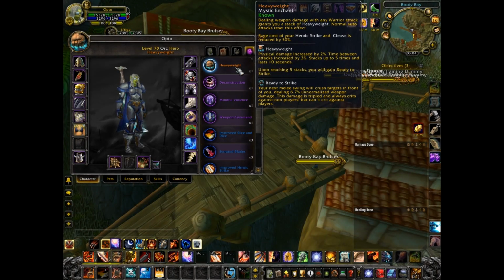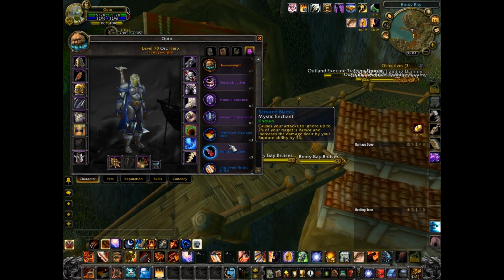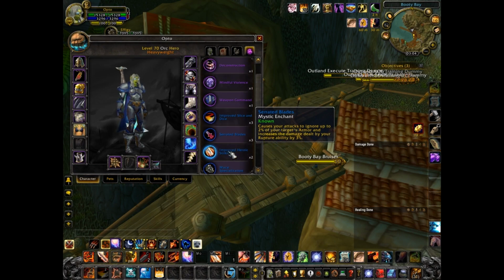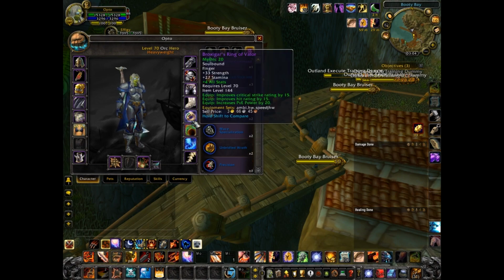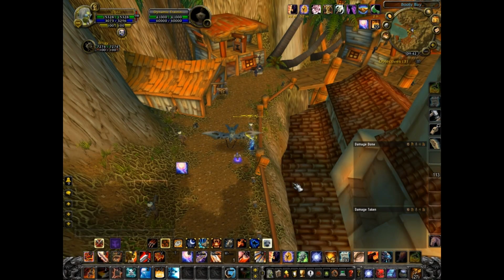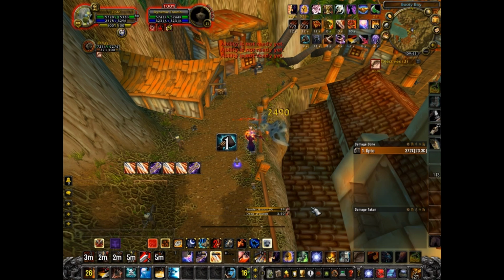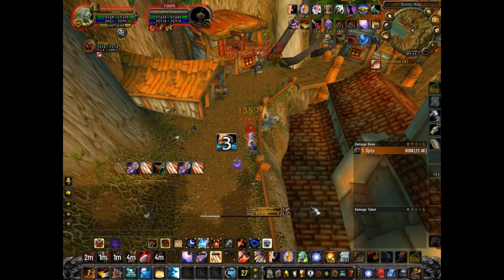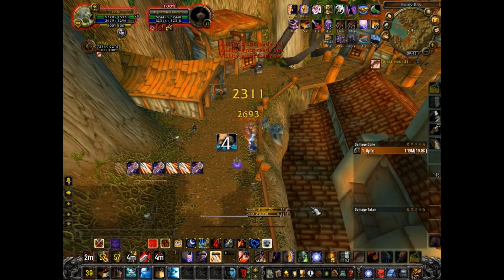Haste Heavyweight Build